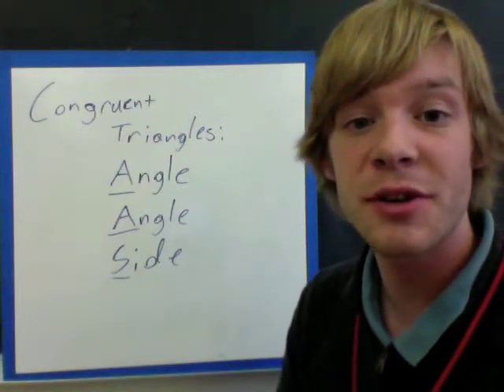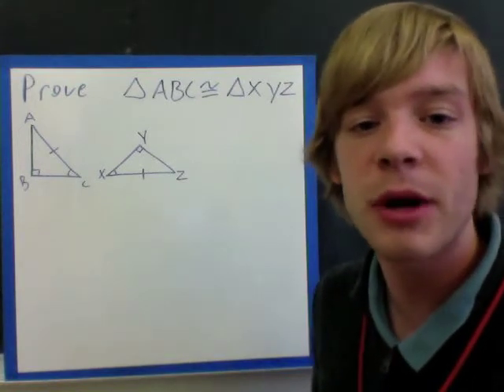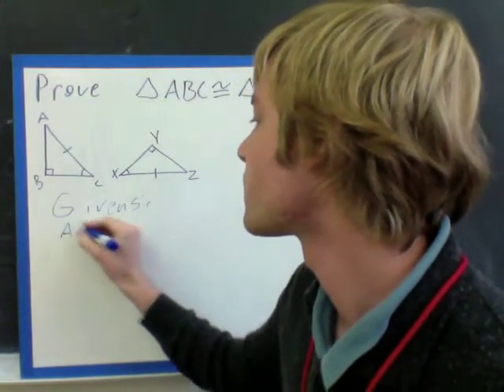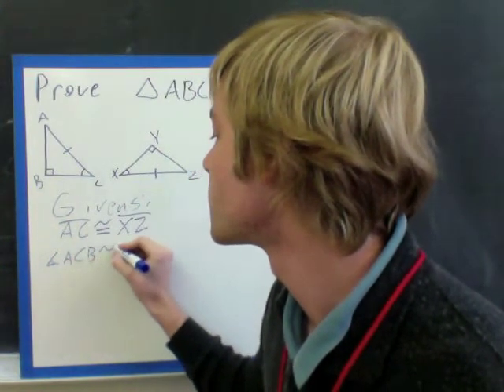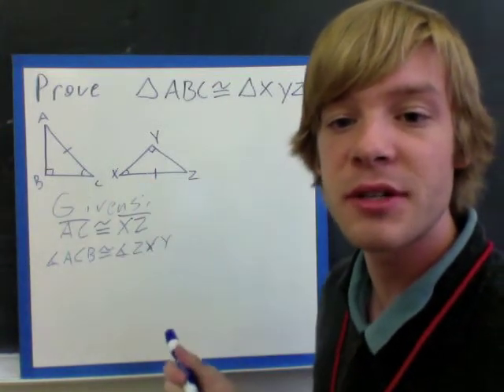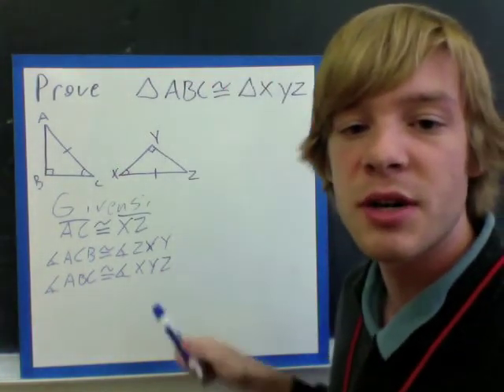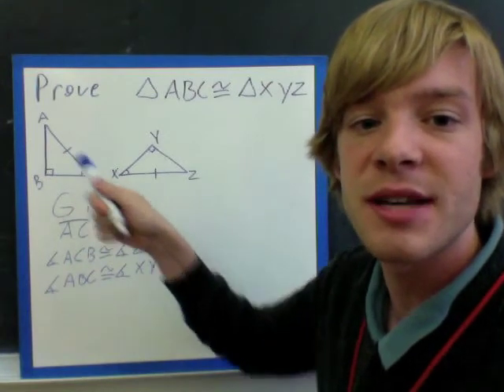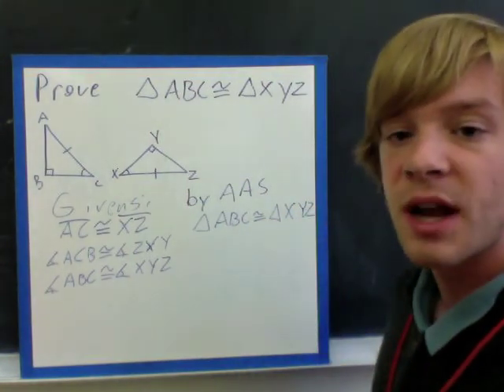AAS Axample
An example of proving triangle congruence by Angle Angle Side